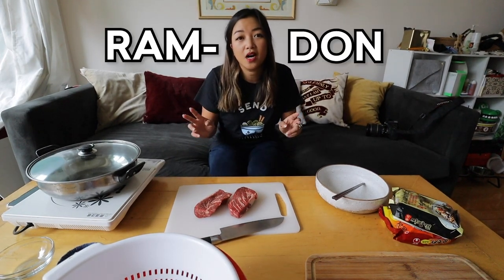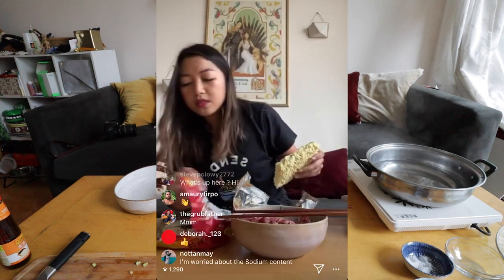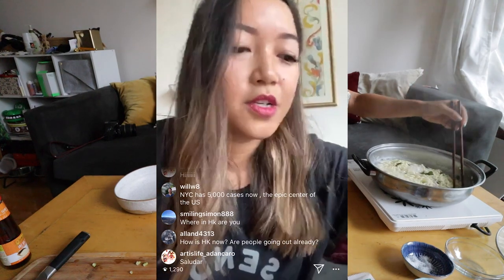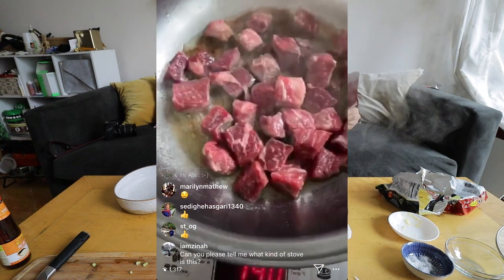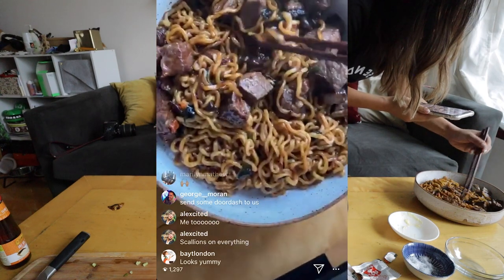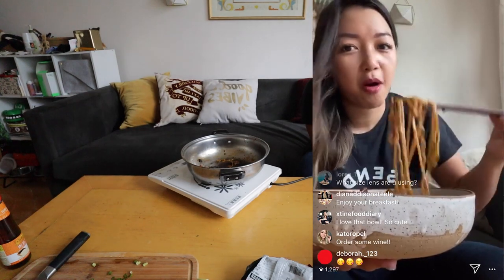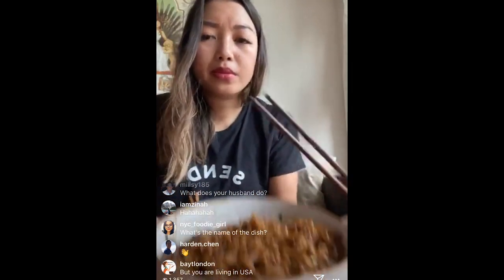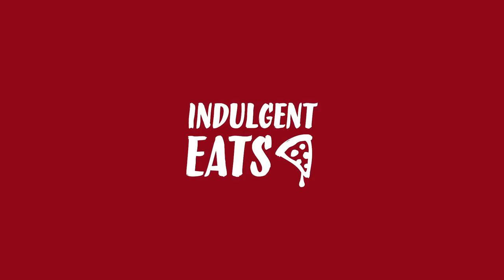Making RAM-DON aka JJAPAGURI from Parasite PLUS a live Q&A - Cooking from my Couch Ep. 6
Jjapaguri (짜파구리) quickly become one of my all-time fave instant noodle dishes, and adding buttery steak as they do to create Ram-don (람돈) in the Oscar Best Picture winner Parasite takes it to the next level! It's so easy to make that I made it all sitting down during an Instagram live cooking demo while answering questions about Indulgent Eats and life in Hong Kong amidst the COVID-19 lockdown. Hope everyone is staying safe - sending love and positivity to you all in this scary and crazy time!

Send Noods T-shirt

My primary camera for video
My vlogging lens
My primary camera for photos